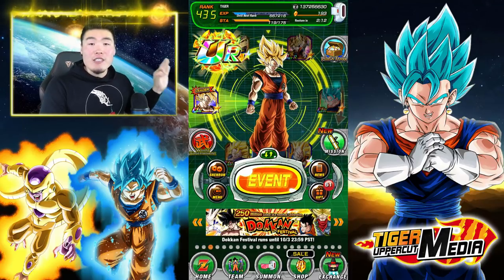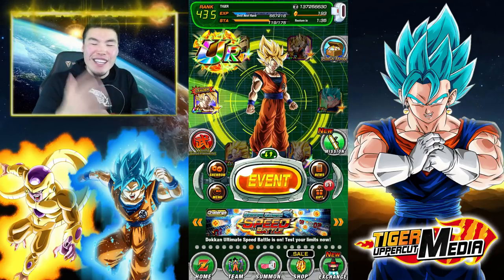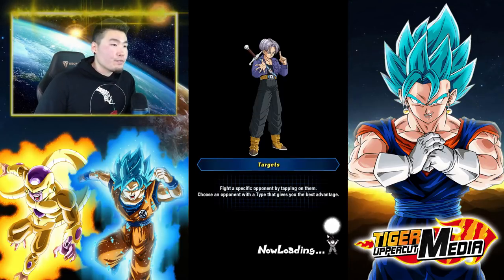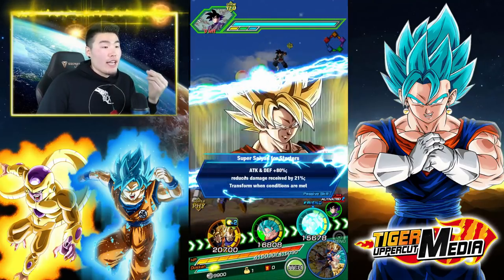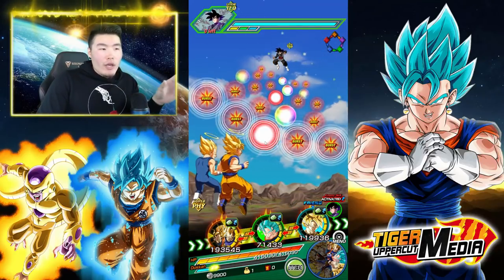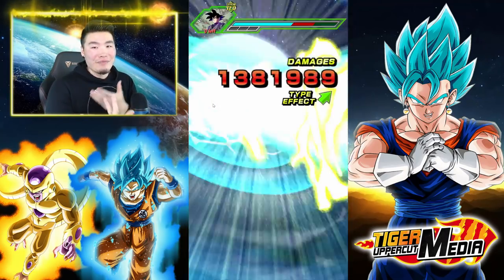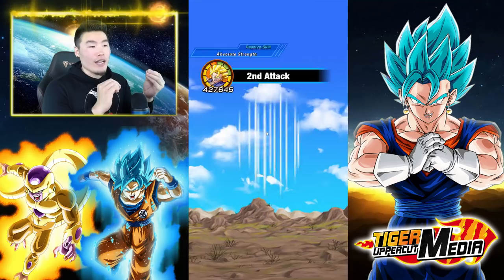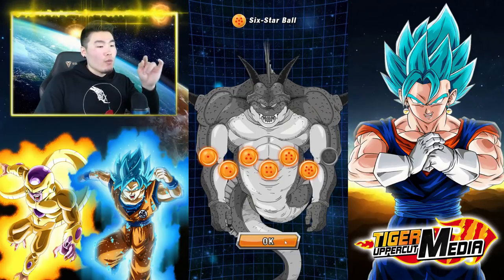BEST WAY TO GET THE 6-STAR DRAGON BALL! 250M Porunga Campaign | DBZ Dokkan Battle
If you've been having trouble collecting the 6-star ball... WATCH THIS VIDEO!